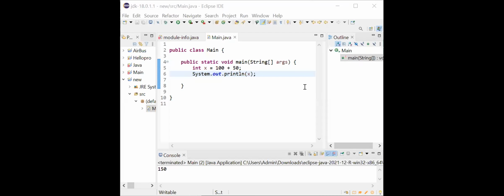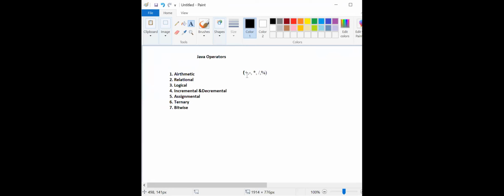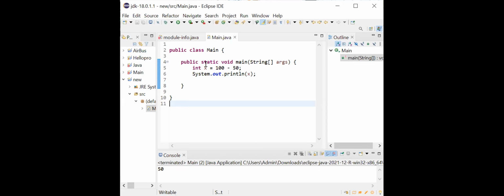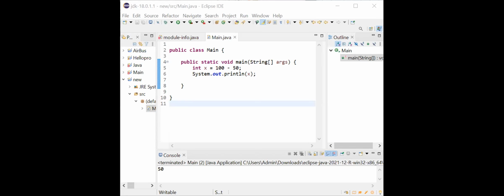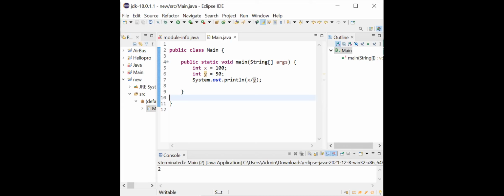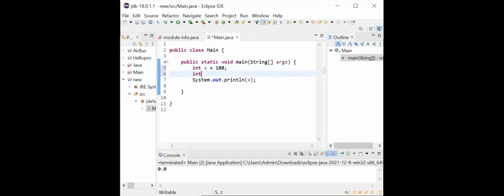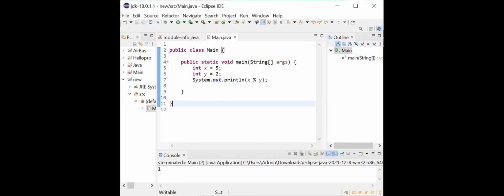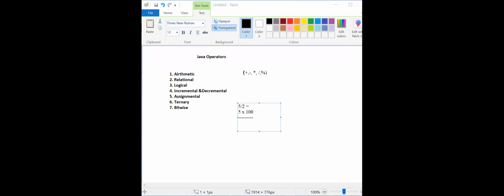JAVA OPERATORS PART 2